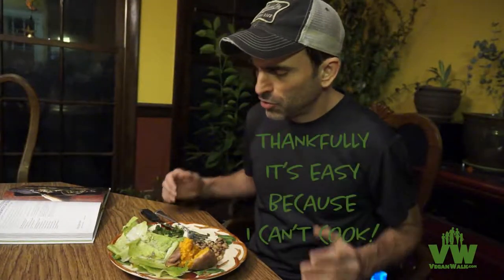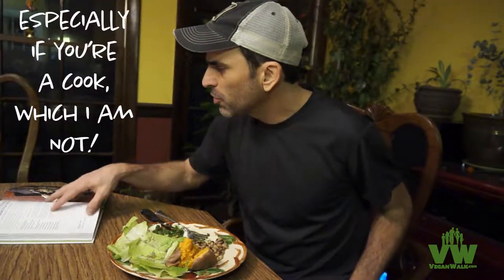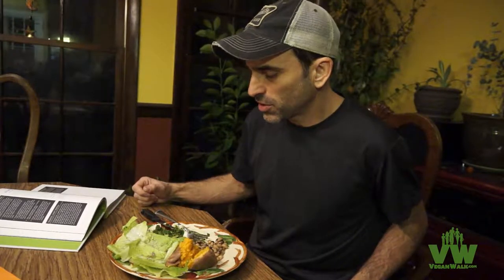Cauliflower Steaks with Chermoula Sauce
This recipe is from the new "How Not to Die Cookbook". It's a very easy, unique, and nutritiously delicious African cuisine recipe. to purchase this awesome cookbook and for more info!
And of course, visit nutritionfacts.org, the most amazing collection of life changing, evidence based science.